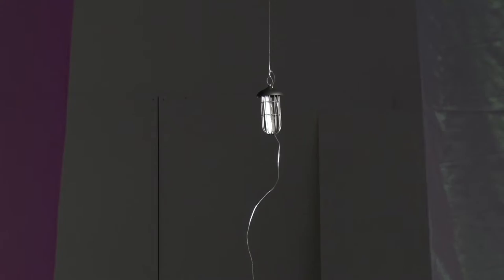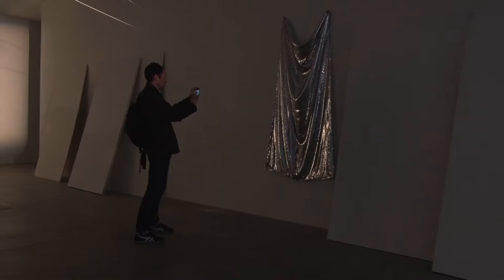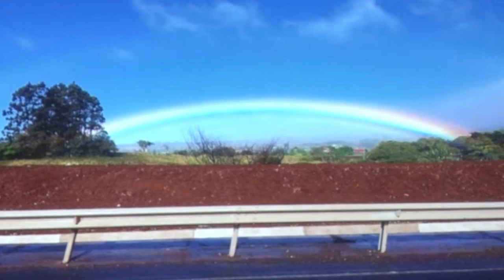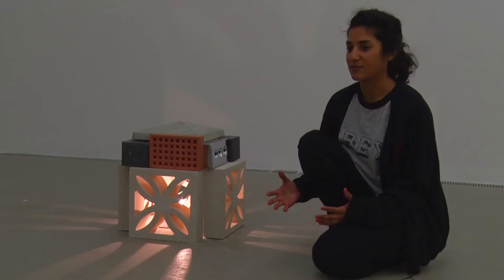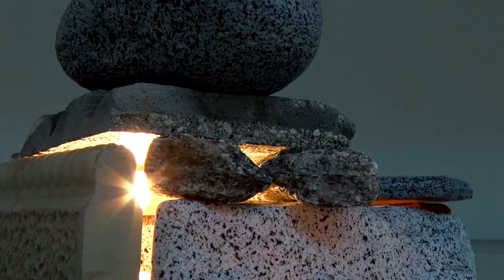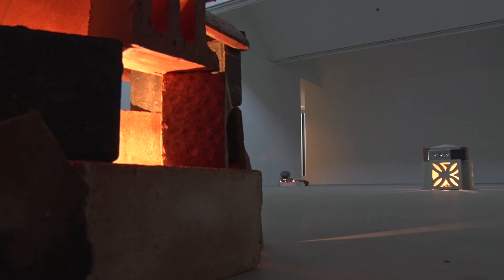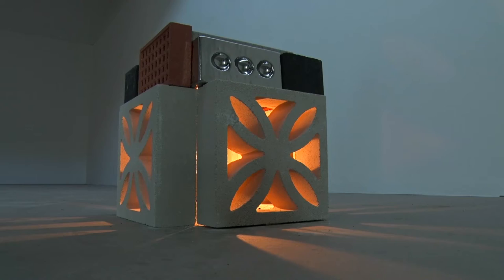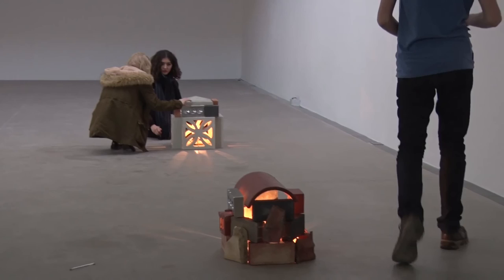BALTIC 39 | FIGURE THREE | WEEK TWO: Sarah Kate Wilson | Jasleen Kaur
BALTIC 39 | FIGURE THREE is an opportunity for artists to test works and ideas, or to develop works in progress within a public context. The 10 exhibitions are to be held in the project space at BALTIC 39 from Wednesday 20 January – Sunday 21 February 2016.

Sarah Kate Wilson
Iris
Sarah Kate Wilson makes paintings which continue to evolve as they exit the studio. The works are kept ‘alive’ through the use of ephemeral materials, by working with performers and by asking the audience to physically interact with them. At BALTIC 39 Wilson will transfer her studio to the gallery and work with prisms and light to create rainbows that visit the surfaces of her paintings.
Public event: 15.00 Sunday 31 January 2016.

Jasleen Kaur
Cairns
Jasleen Kaur is fascinated by the malleability of culture and the processes of how people interact with things. Kaur will present new works consisting of refashioned objects based on instinct and resourcefulness, reflecting a hybrid of national custom while reconsidering the realities of materiality, usage and everyday routine.